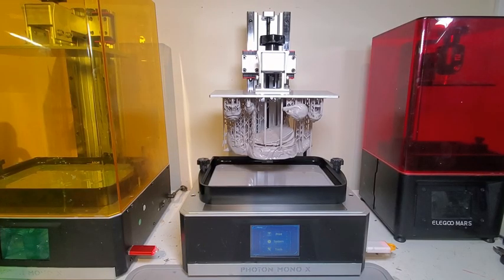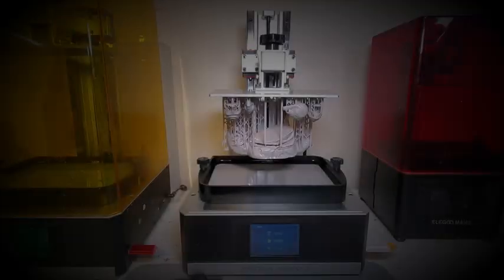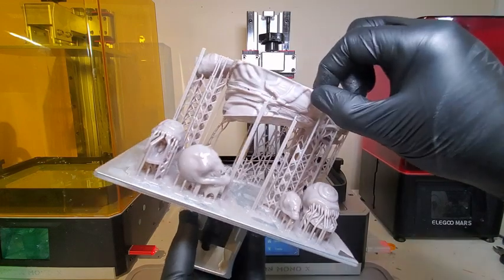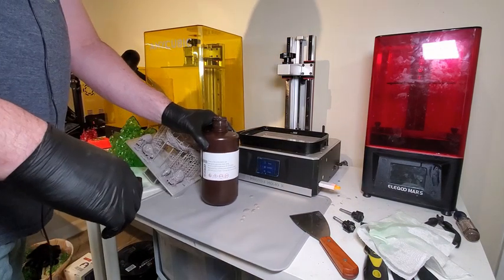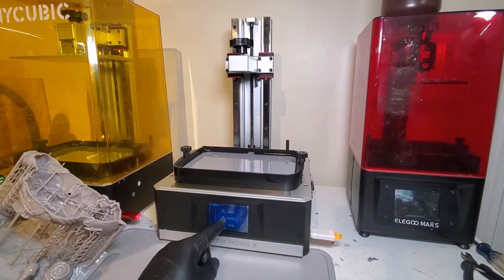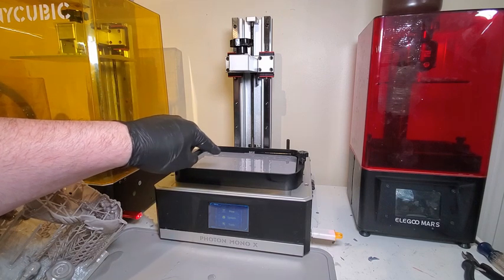How To Take Care of Your 3D Printer / Tips / Tutorial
Just a quick vid on how to keep your resin 3D printer running smooth. Also, some methods I've used and some tips!

Anycubic Photon Mono X

Elegoo Standard Grey Resin

Mr. Hobby GTool

Elegoo Saturn Printer

Creality Ender 3Pro

Plastic razor Blades

Silicone Slap Mat

Master Airbrush

Hatchbox PLA filament

Elegoo Washable Grey Resin

Elegoo Wash N Cure Station

Paper Strainers 50ct.